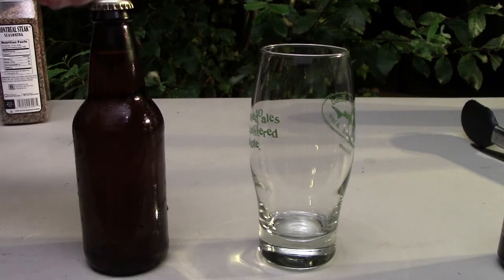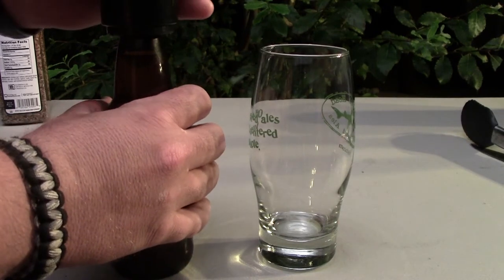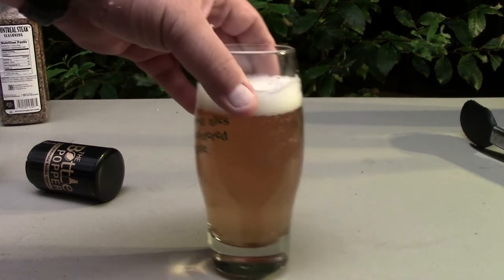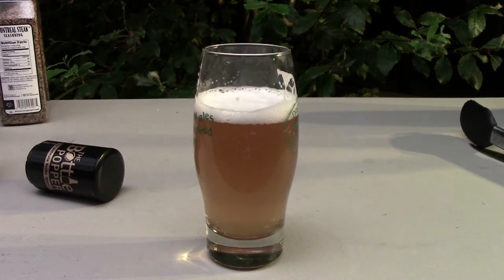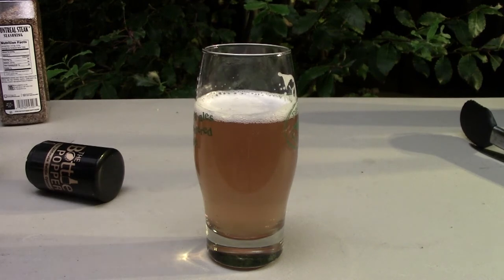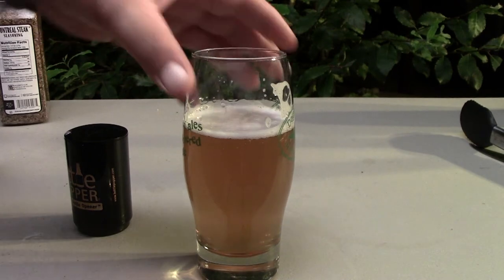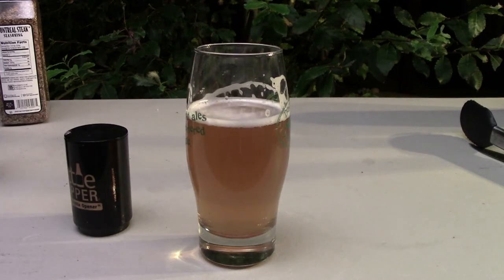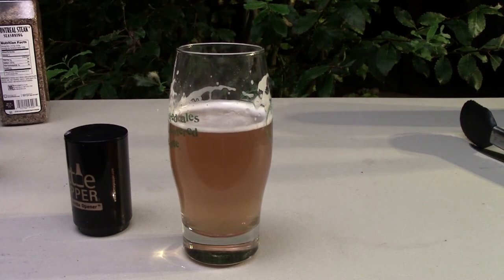All-Grain Brewing - Part 7 - The Final Product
Here is a short video on the final results of this brewing session.  This beer is very nice and easy to drink.  I'd like to thank everyone who has been following this series and leaving comments on the videos.